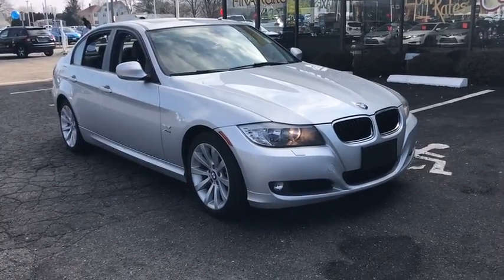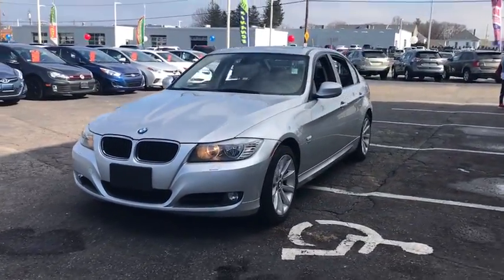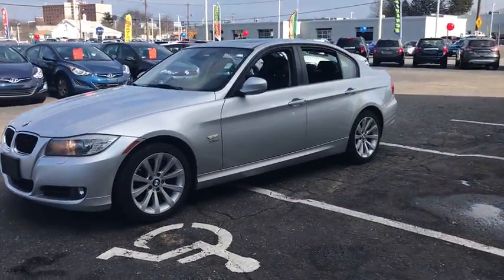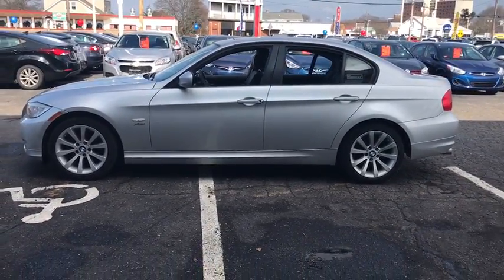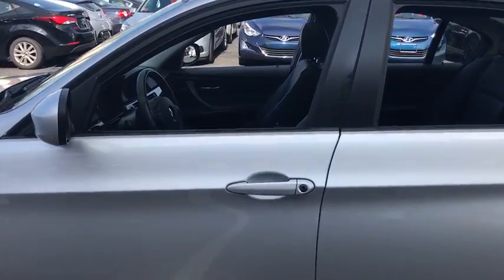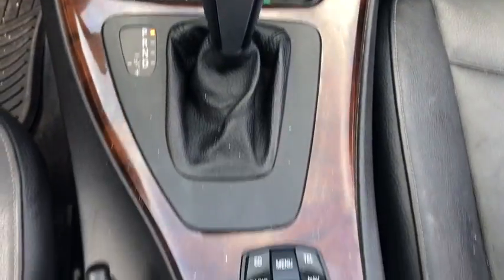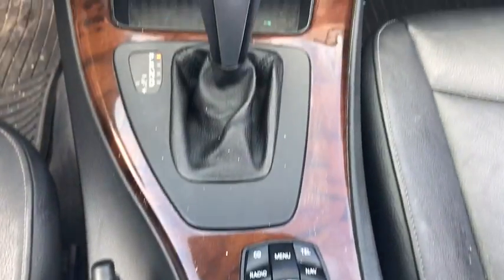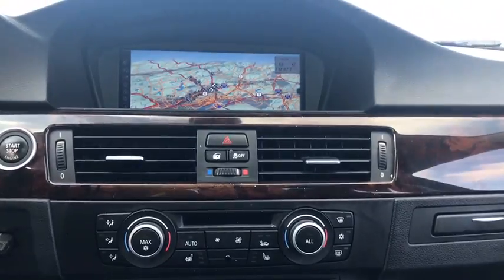2011 BMW 328i Fall River, Dartmouth, New Bedford, Wareham, MA, Tiverton, RI S5990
Silver  2011 BMW 328i available in Fall River, Massachusetts at Prestige Auto Mart 1. Servicing the Dartmouth, New Bedford, Wareham, MA, Tiverton, RI area.

This awesome Luxury Vehicle is just waiting to bring the right owner lots of joy and happiness with years of trouble-free use* A real head turner!!! All Wheel Drive* This Vehicle has less than 90k miles!! Includes a CARFAX buyback guarantee* Safety equipment includes: ABS, Traction control, Passenger Airbag, Curtain airbags, Front fog/driving lights...Other features include: Power locks, Power windows, Rear air conditioning, Climate control, Audio controls on steering wheel...